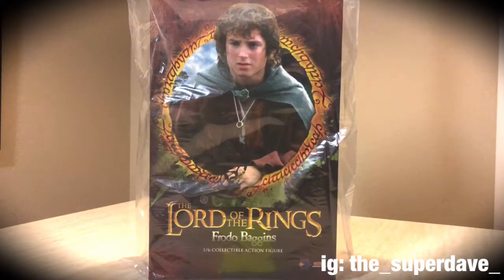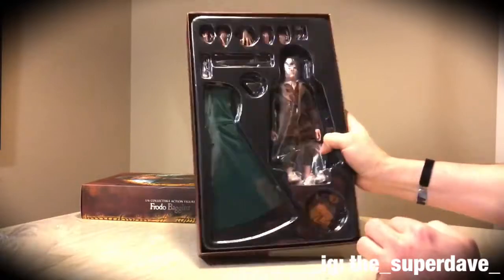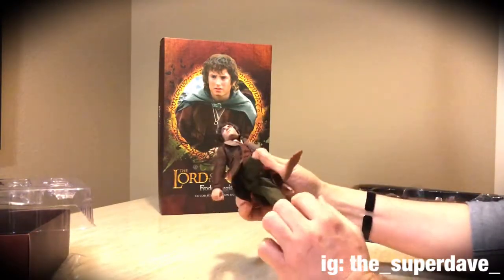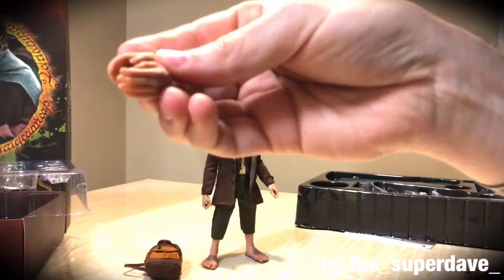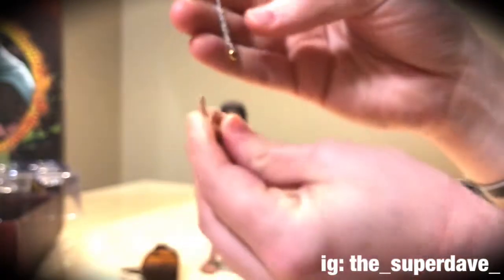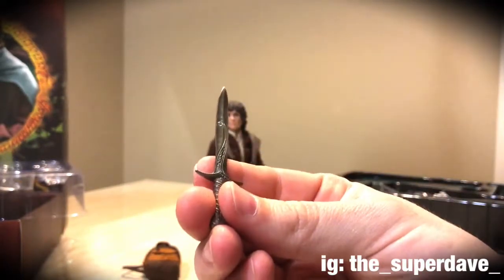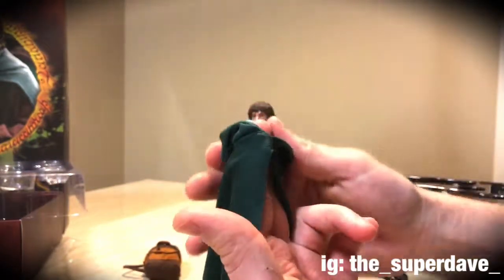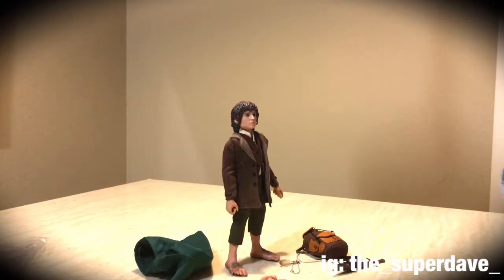Asmus Toys Frodo Slim Unboxing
Unboxing and ruminating on Asmus Toys Frodo Slim version / Version2